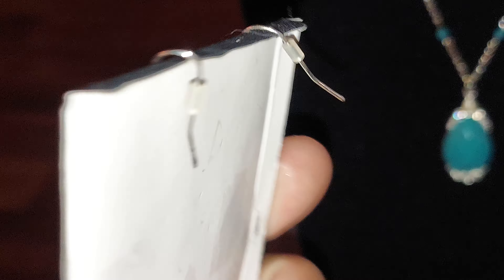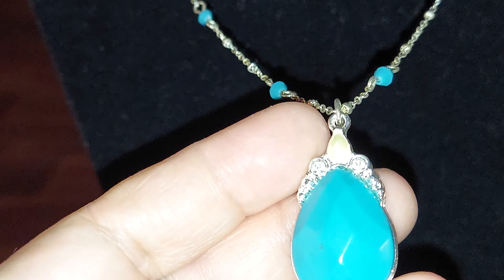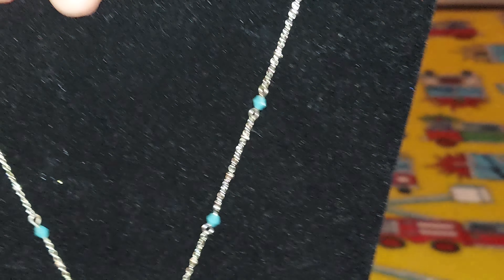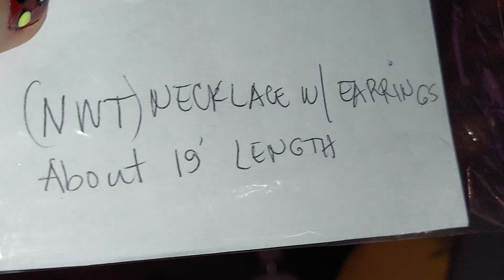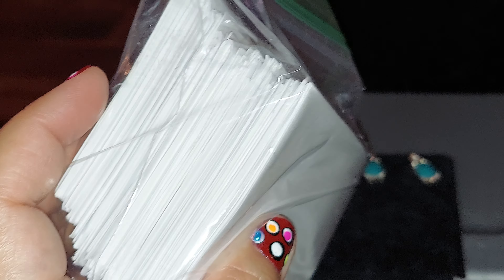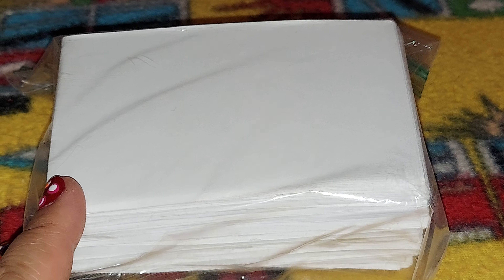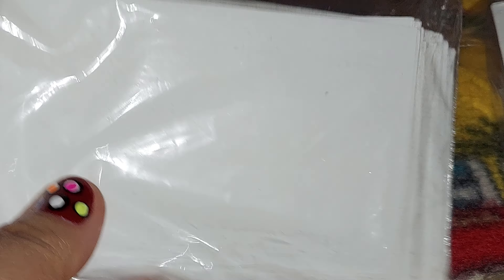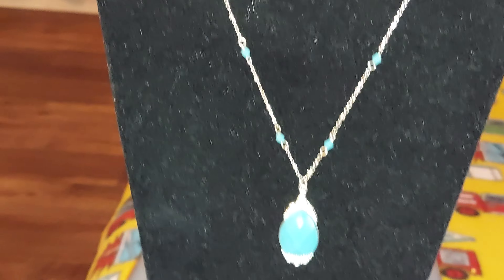NECKLACE ✨️ W/ MATCHING EARRINGS 💖 FAUX TURQUOISE 19' LENGTH COSTUME JEWELRY ACCESSORIES 👍 👌 😃